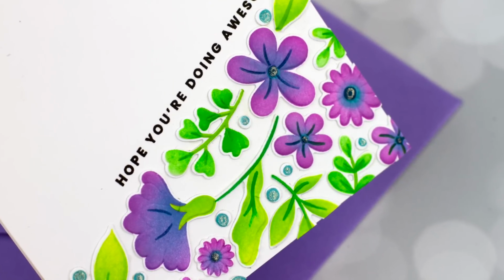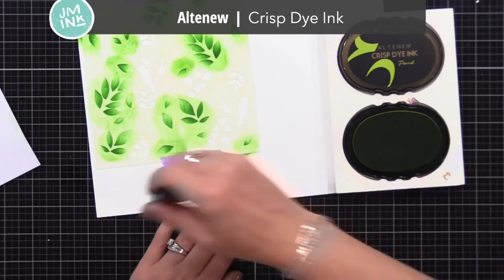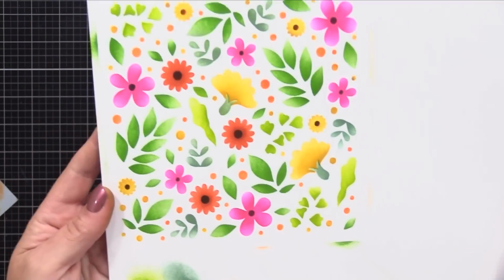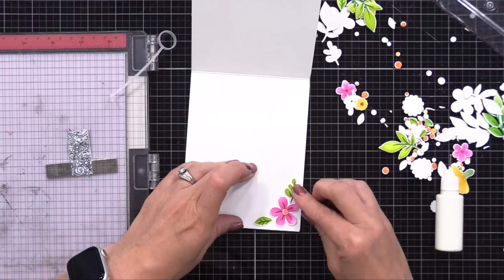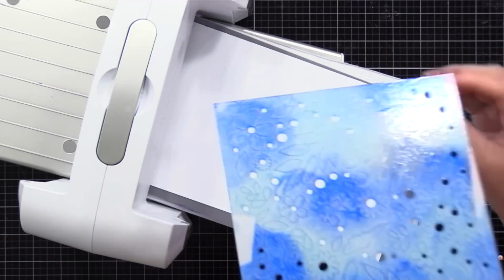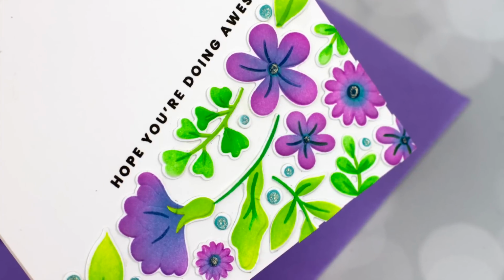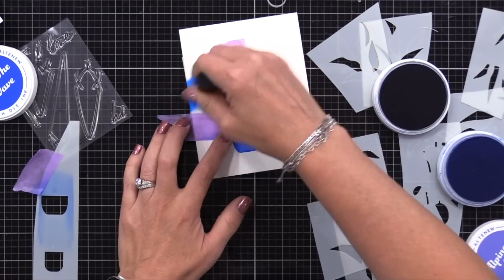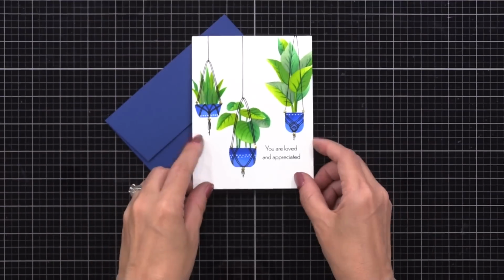Tips For Making The Most of Your INK!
Tips for inking over stencils... and fun techniques!

SUPPLIES

• Altenew Craft Your Life Project Kit: Zero-Waste Flowery Pattern

Thank you for your support of my videos! I work diligently to bring you the best information I can. All products were personally purchased... except the Altenew products which were provided/sponsored by the company with no expectation. (Head here for more details This video was not paid and I did it only because I liked the product. The information provided in this video is based on my own personal experience. I am not an expert nor do I work for these companies. I just am sharing what *I* like.

FIND ME